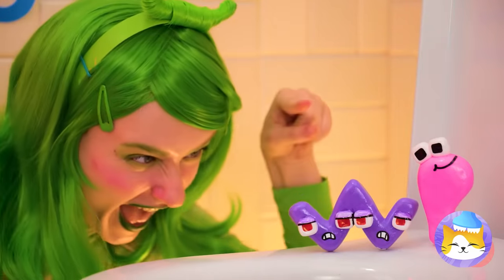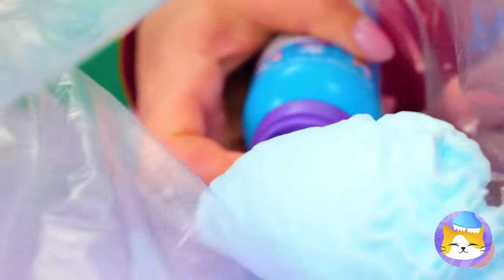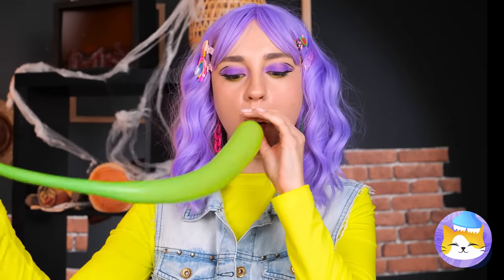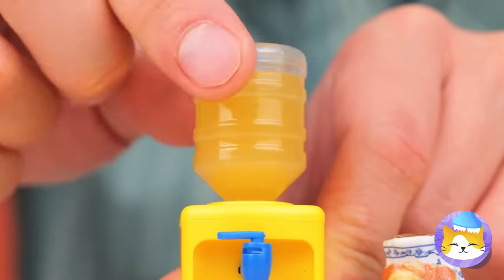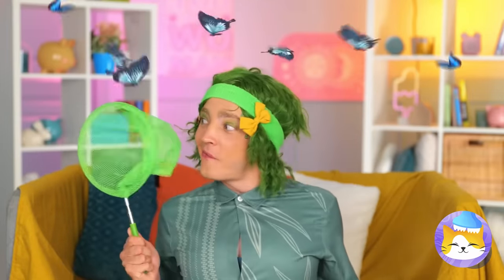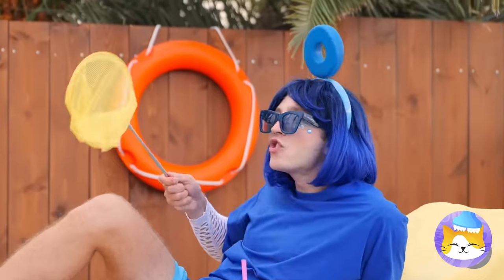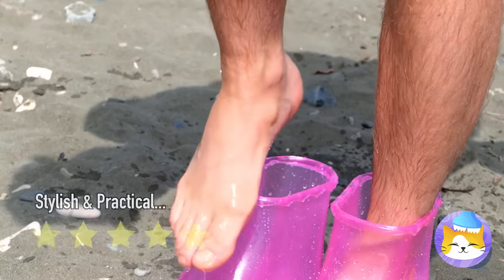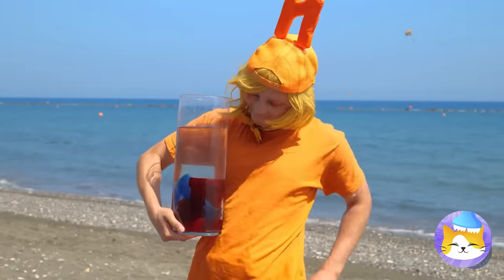Alphabet Lore ASMR 😍✨ DIY Fidgets and Cool Crafts